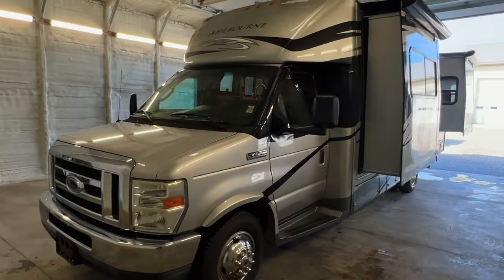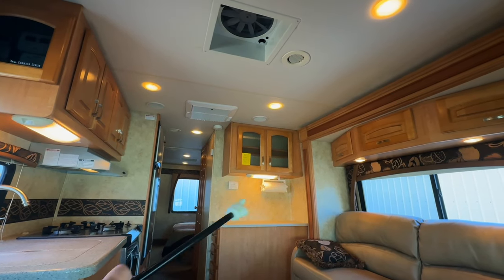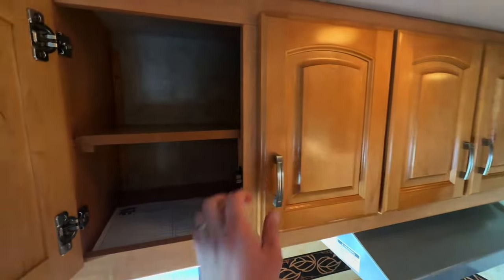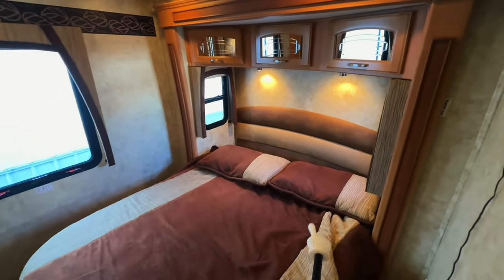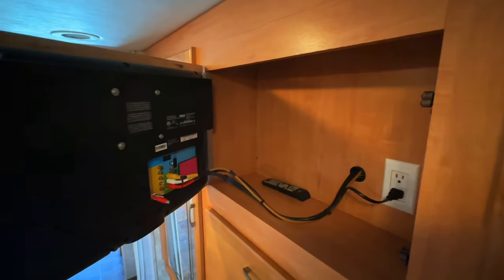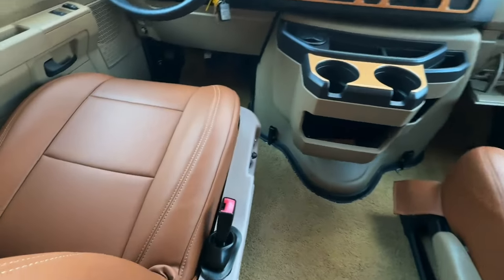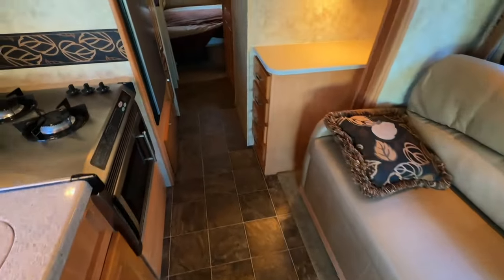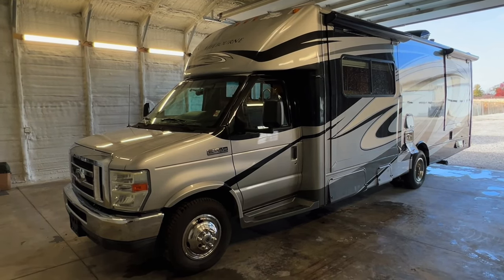2010 Jayco Melbourne 26A Class B+ RV Motorhome SOLD SOLD SOLD truckandrv.com